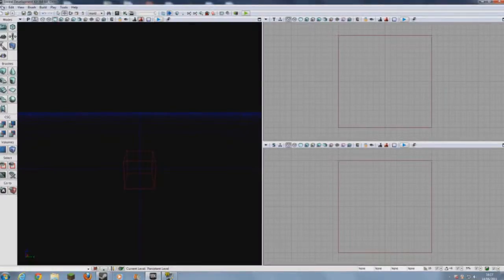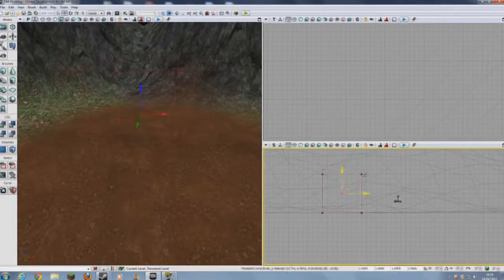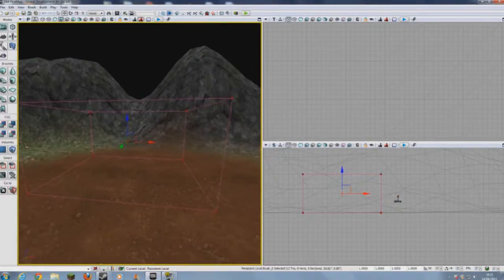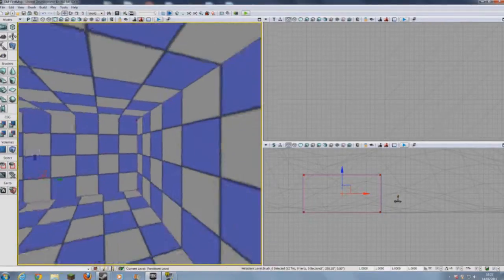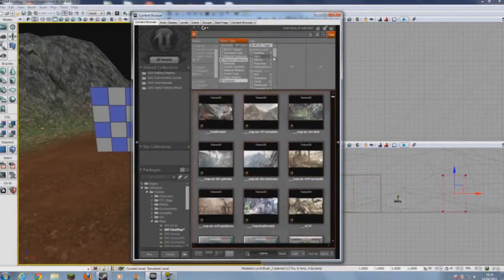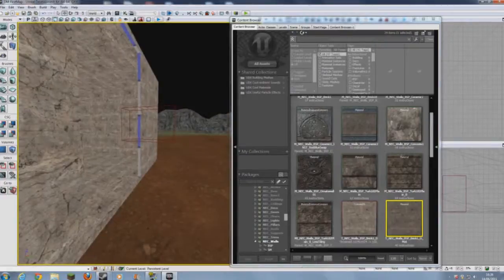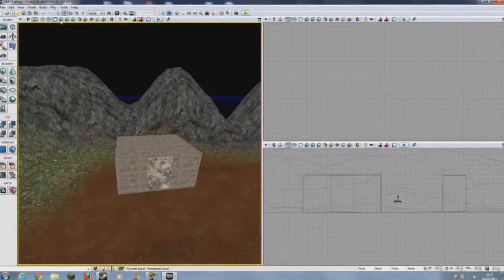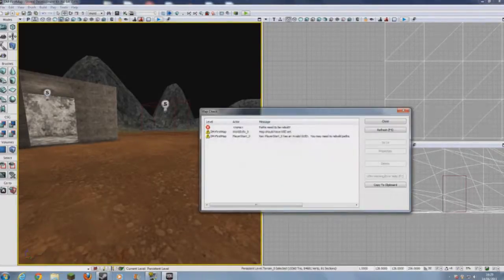UDK Tutorial: How to make a Game Part 2 HD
Watch in HD. The second in the series on how to make a game in UDK. This video covers the basics of how to use CSG and the Builder Brush.
Throughout the tutorial series I'll show you how to make a game needing nothing but the basics.
Remember to save your map with the Prefix DM- for the purposes of the Tutorial.